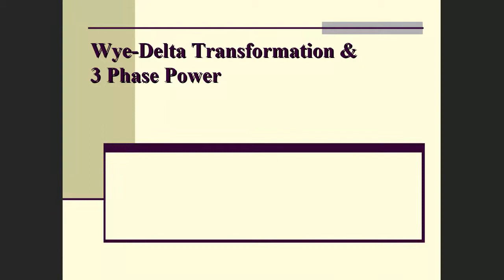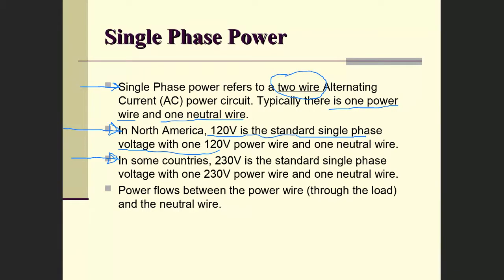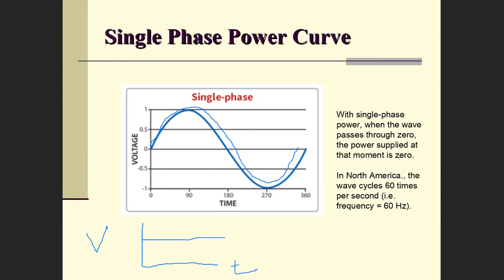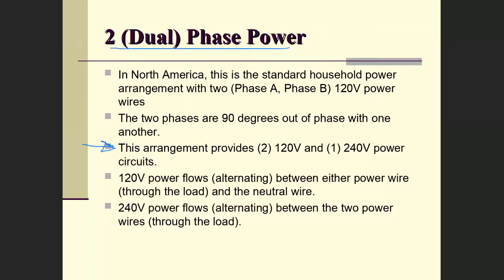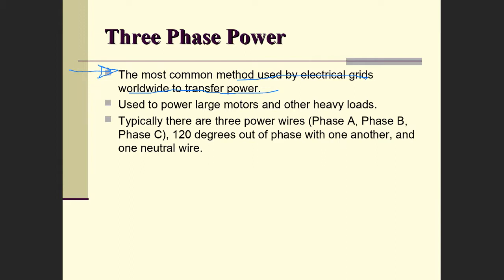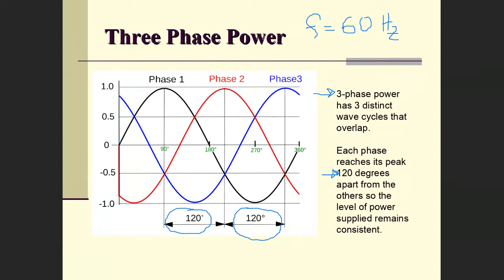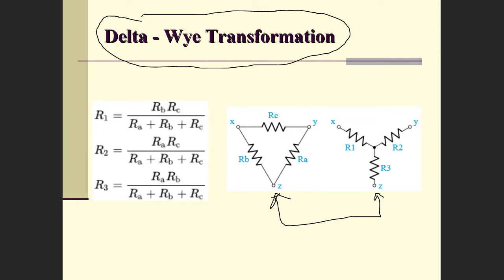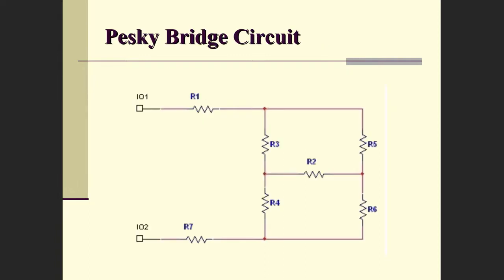3 Phase Power & Delta Y Transformations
One Phase Power
Two Phase Power
Three Phase Power
Y - Delta Transformation